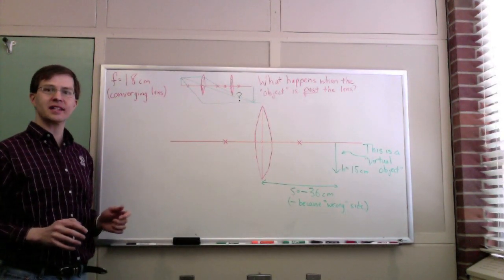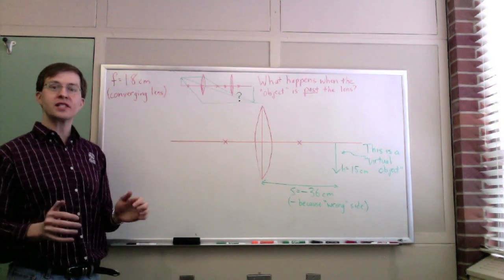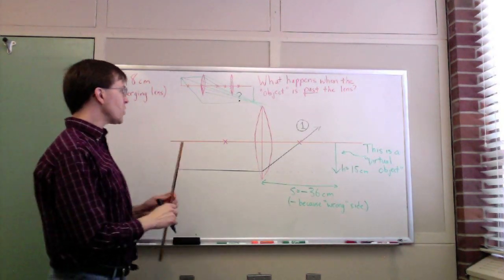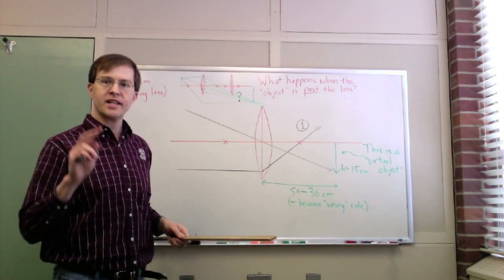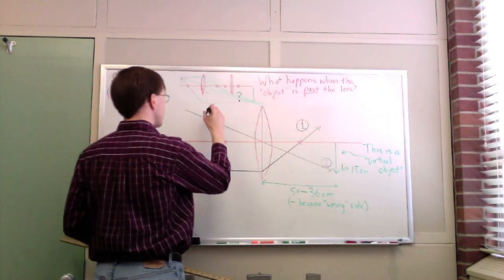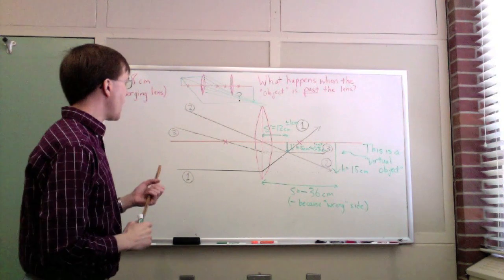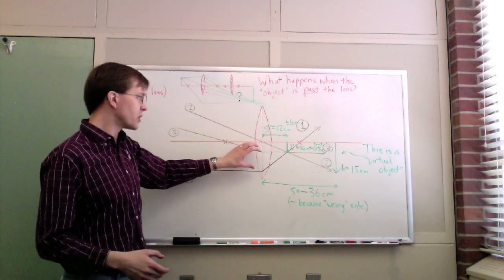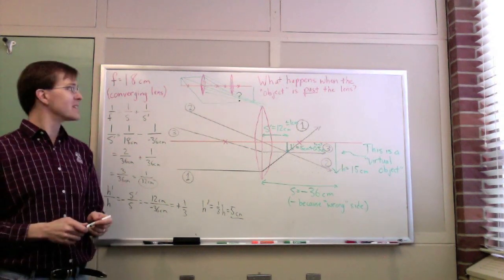Ray tracing with a converging lens: virtual object (geometric optics)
Going somewhat beyond his intro physics class studying geometric optics, Prof. Jensen demonstrates how to do a ray tracing problem with a converging lens with a "virtual object": that is, a multi-lens system that places the image from the first lens beyond the second lens. As in other ray tracing problems, understanding the system comes from identifying and following the three principal rays to find the final image, and the answer matches the numerical results of a calculation using the thin lens equation. In this case, the result is a real, upright image on the outgoing side, closer to the lens than the original "object" was.